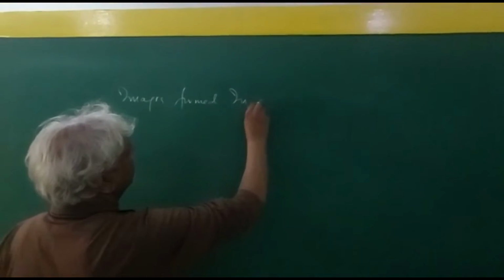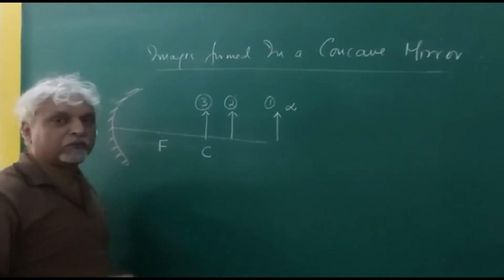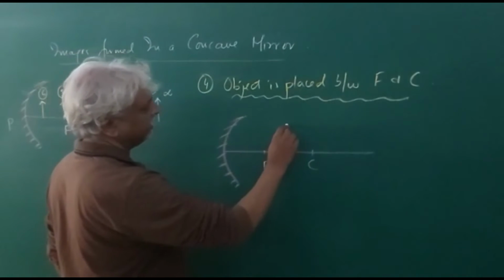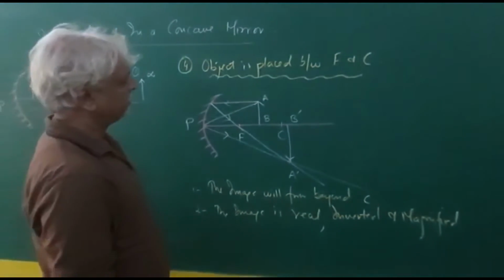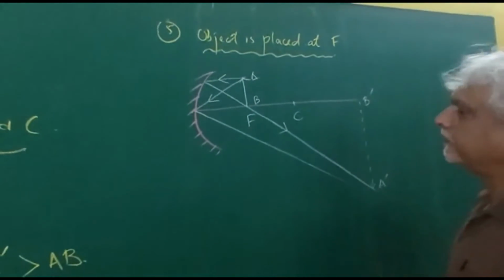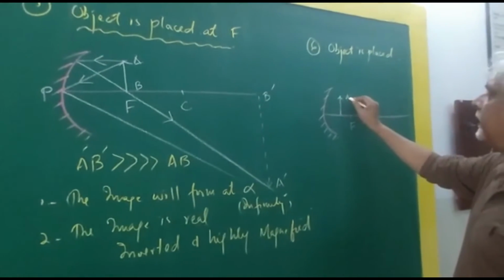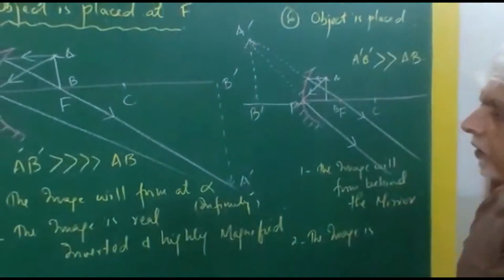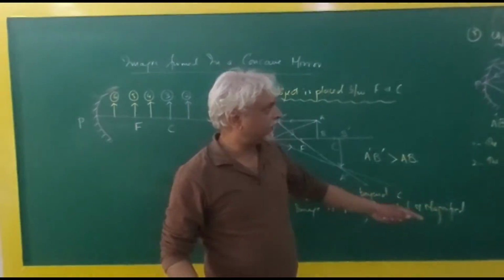Physics IX & X Chapter 13 Propagation and Reflection of Light Lesson 6